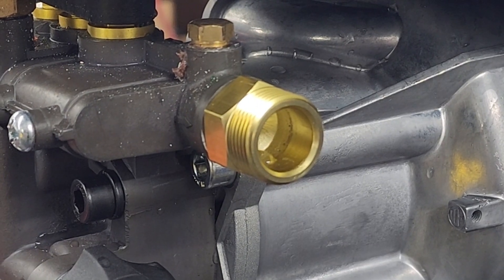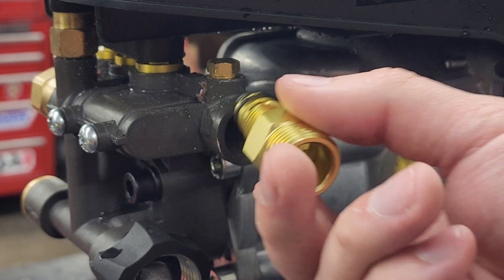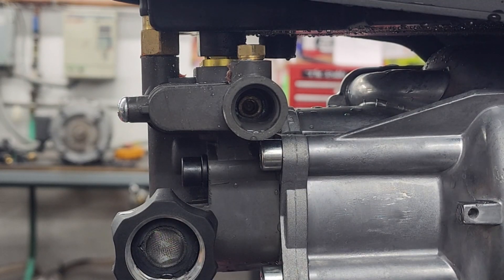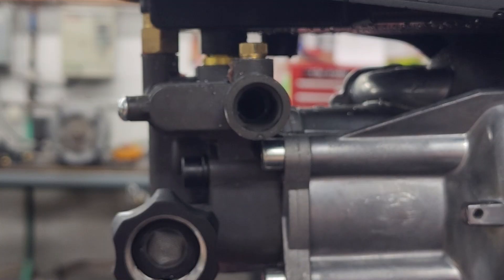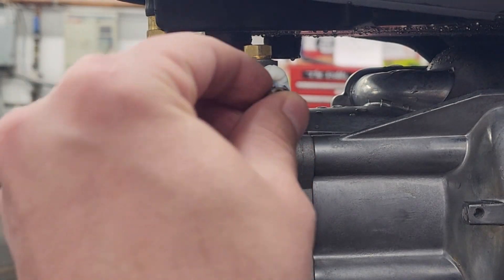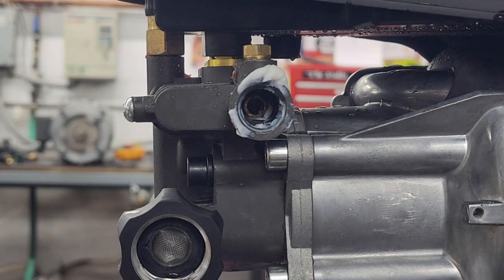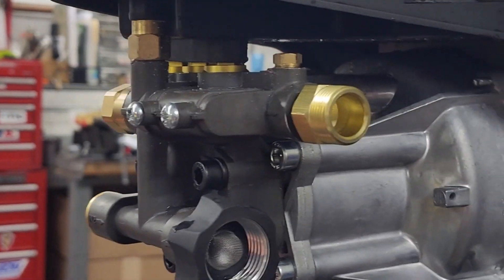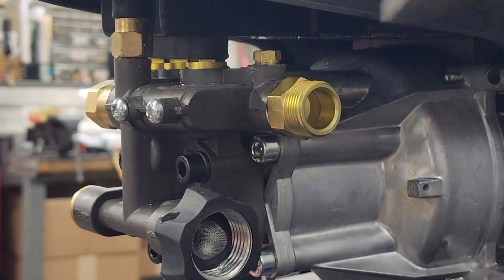BM3000 Outlet Jetter Lubrication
Lubricating the jetter on the outlet of AR Blue Clean model BM3000 / MAXX3000.

Why would you need to do this?
If the pump isn't going into bypass after pressurizing when you release the trigger, it is likely that this jetter has gotten stuck.